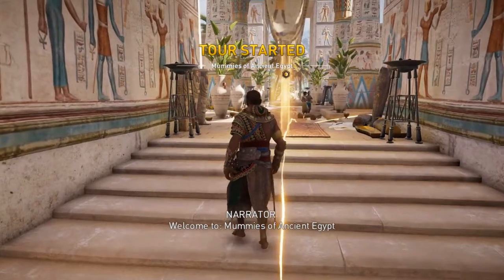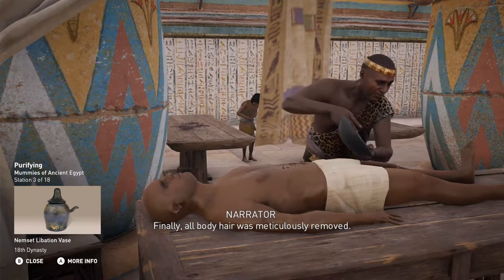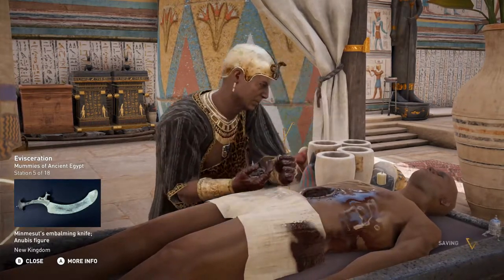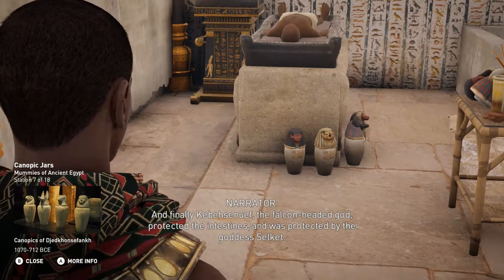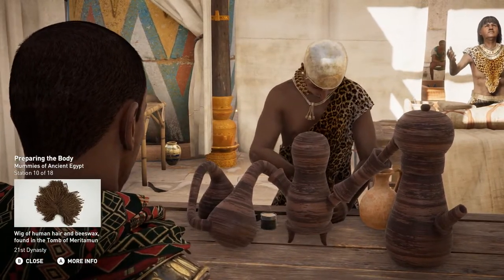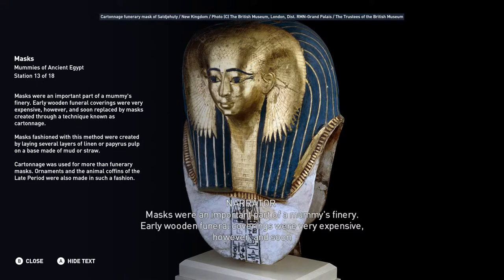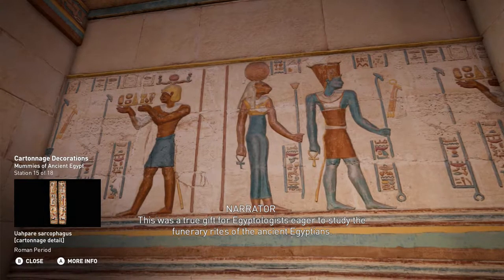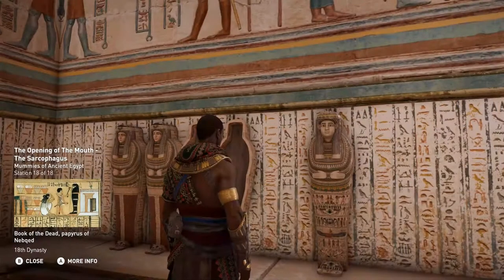MUMMIES OF ANCIENT EGYPT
This depicts the mummification process which was done in ancient egypt.
The practice of mummifying the dead began in ancient Egypt c. 3500 BCE. The English word mummy comes from the Latin mumia which is derived from the Persian mum meaning 'wax' and refers to an embalmed corpse which was wax-like. The idea of mummifying the dead may have been suggested by how well corpses were preserved in the arid sands of the country.